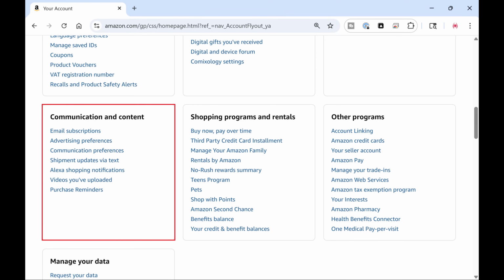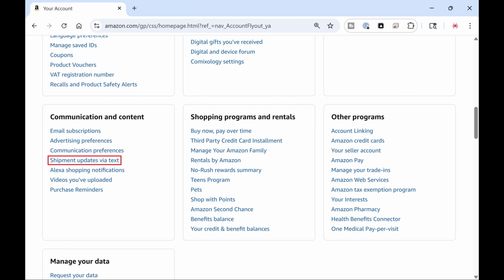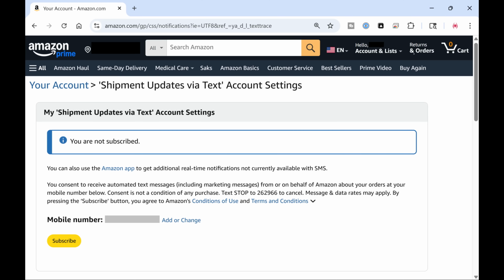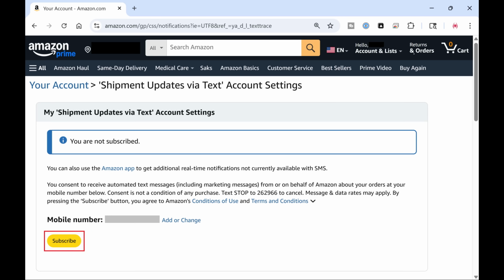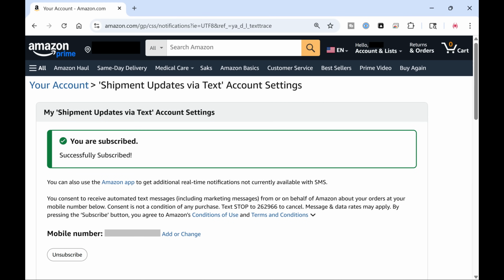How to Turn On Amazon Shipment Update Text Messages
In this video I'll show you how to turn on Amazon shipment update text messages.

Timestamps:
Introduction: 0:00
Steps to Turn On Amazon Shipment Update Text Messages: 0:06
Conclusion: 0:52

Video Transcript:
Step 1. Navigate to Amazon.com, and then click "Account and Lists" to open a menu.

Step 2. Navigate to the Your Account section, and then click "Account."

Step 3. Scroll down this menu until you see the Communication and Content section, and then click "Shipment Updates via Text."

Step 4. Check the phone number associated with your Amazon account, and then either add or change the number where you'll receive Amazon shipment updates. Amazon shipment updates will be texted to you going forward. You can navigate back to this section at any time to unsubscribe and turn off shipment update text messages.